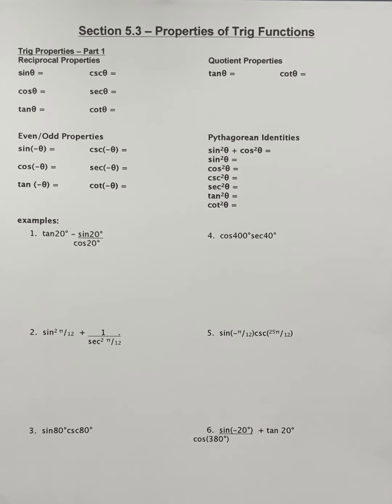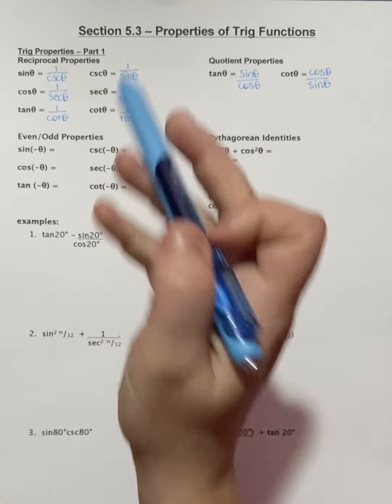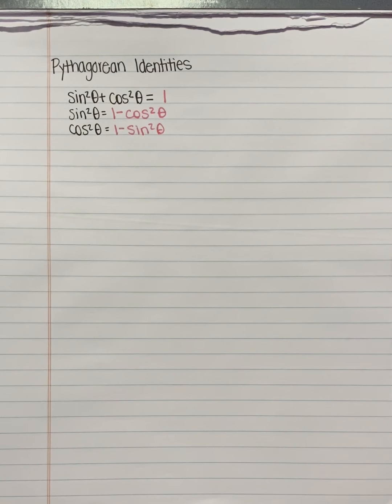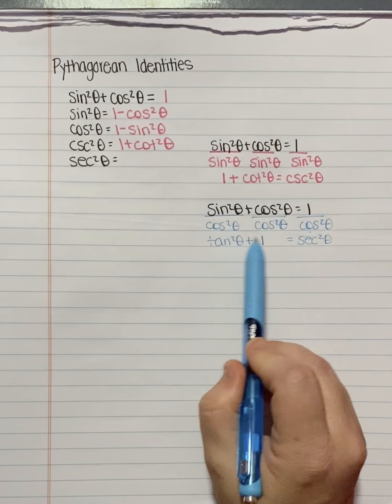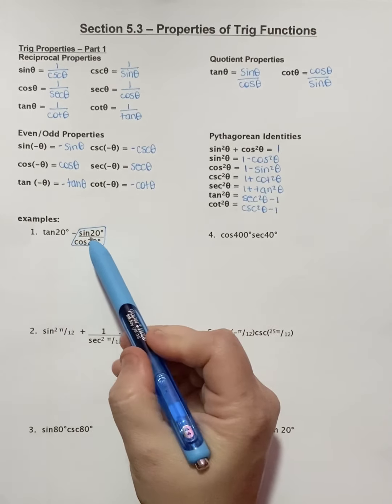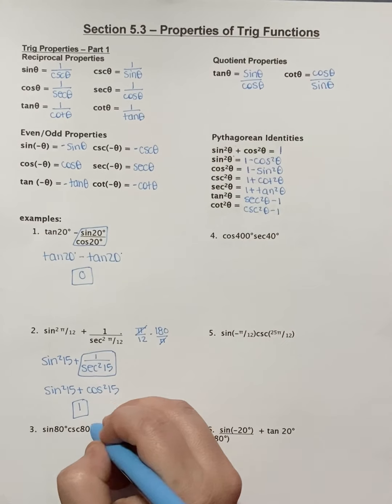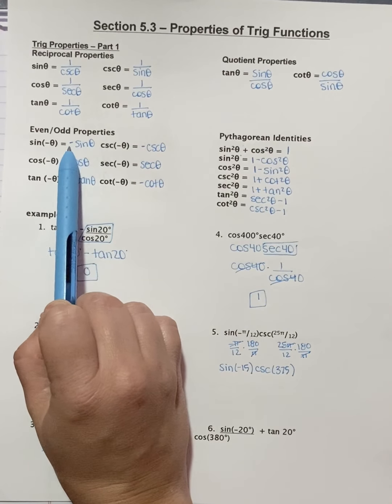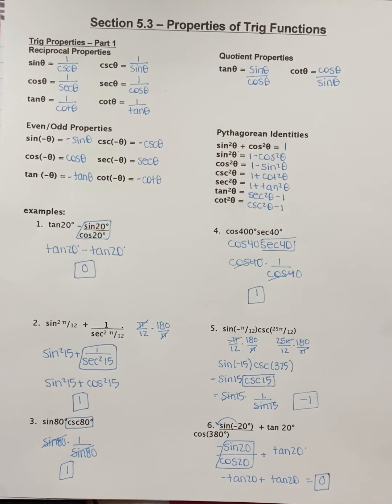Section 5.3, part 1